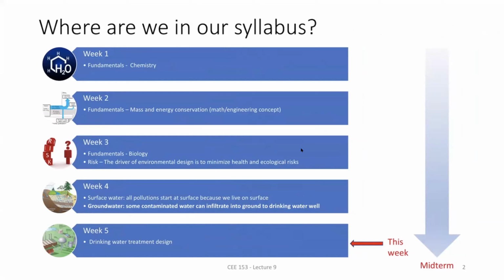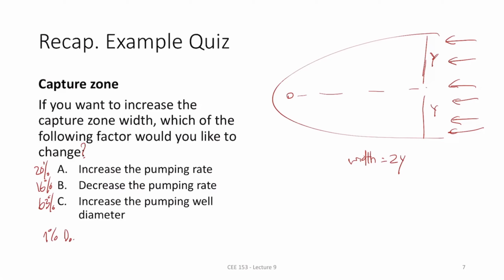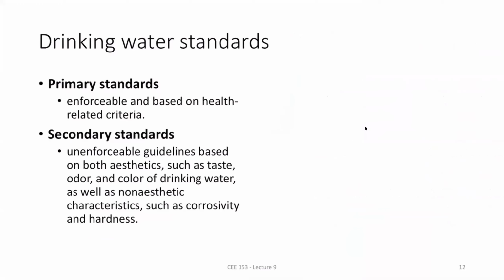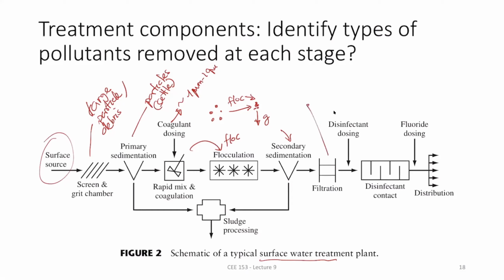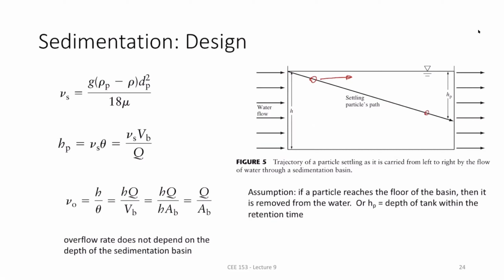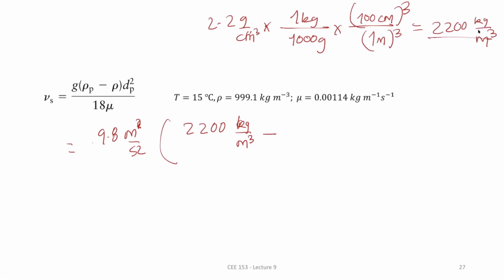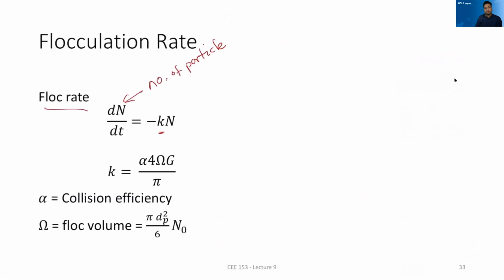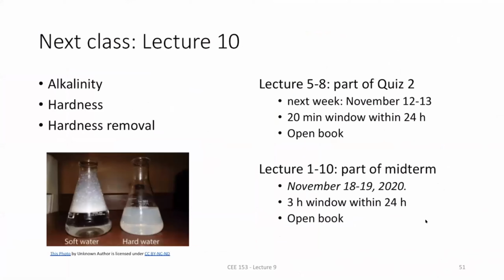CEE153 L09A Water treatment